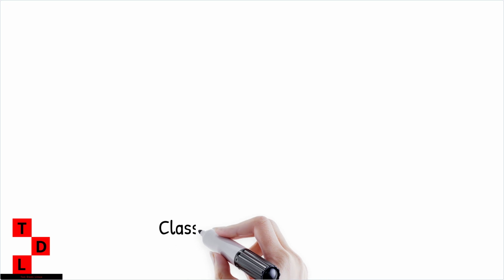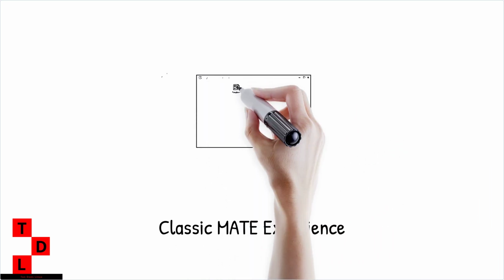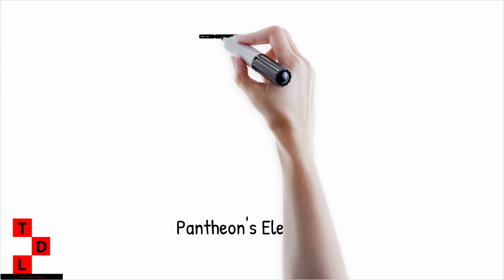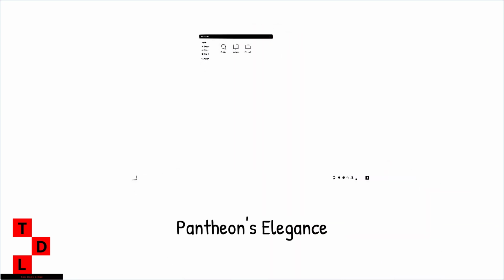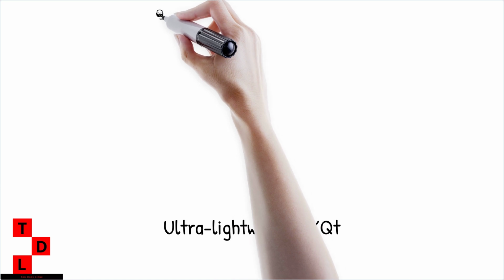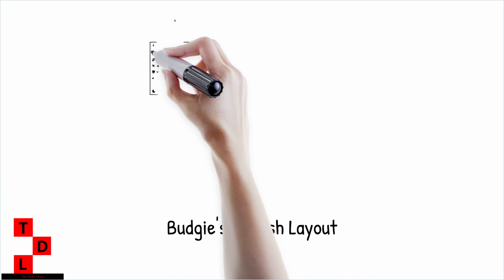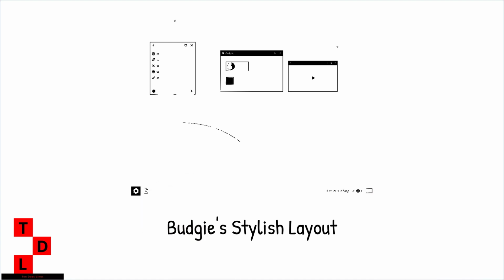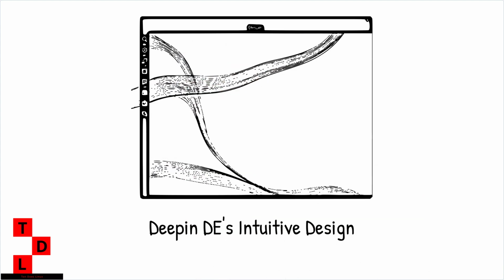The 10 best desktop environments for Linux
Get ready to revolutionize your Linux experience! In this video, we dive into the top 10 desktop environments for Linux, comparing their features, customization options, and user experiences. Whether you're a seasoned Linux user or just starting out, this video will help you find the perfect desktop environment for your needs. From the sleek and modern to the highly customizable, we cover it all.